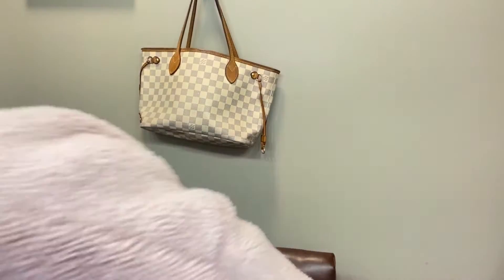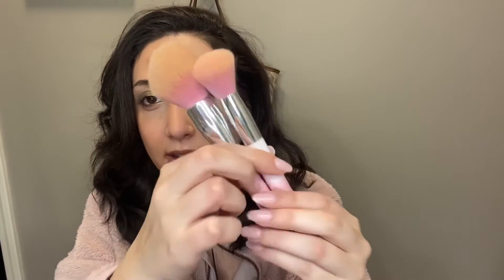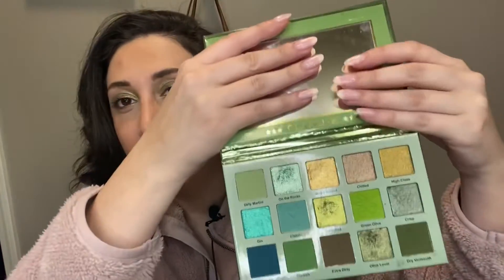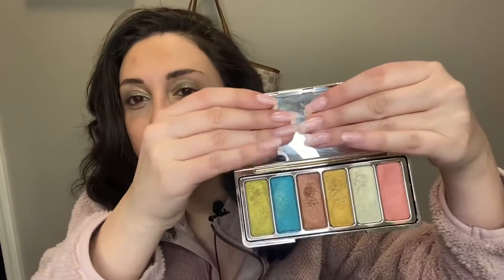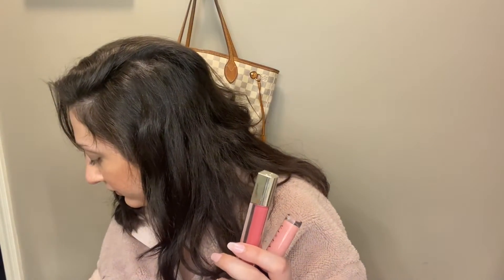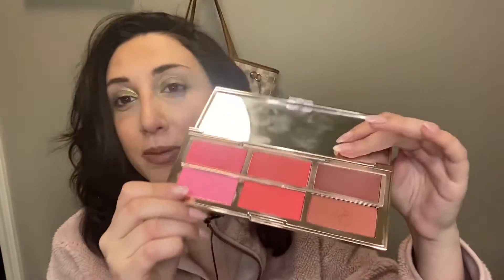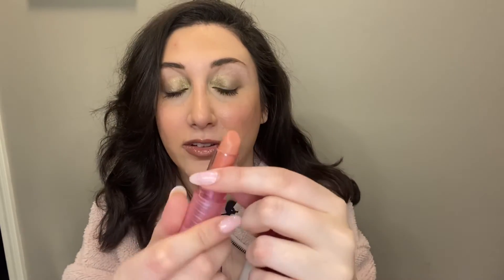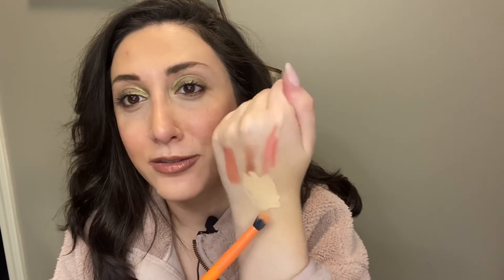January favorites and fails!!! Lots of fails